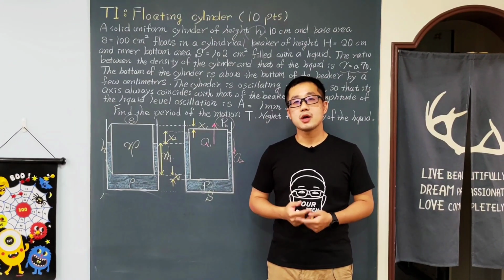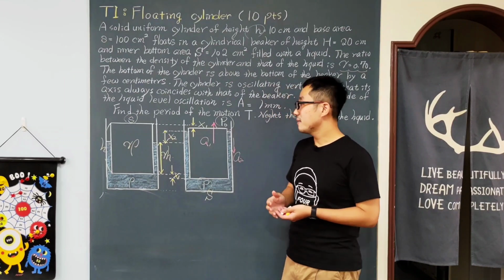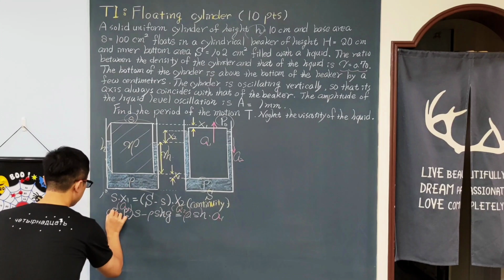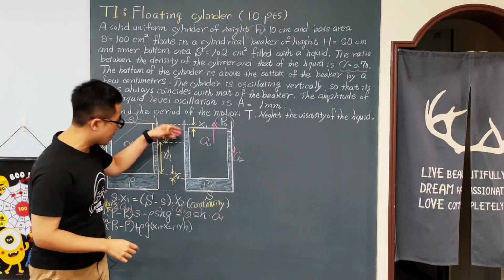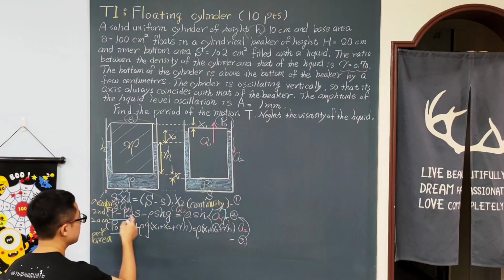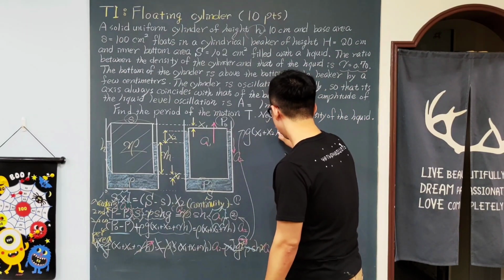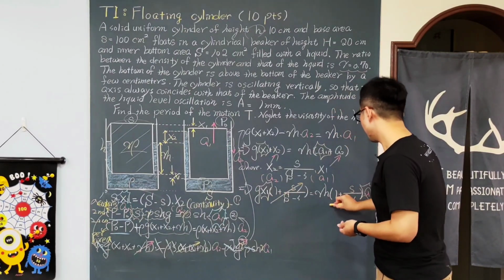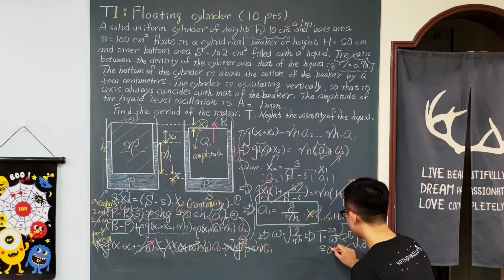歐洲物理奧林匹亞競賽-2022理論試題(T1) - Theoretical Problem (1) of the 6th EuPhO (English)